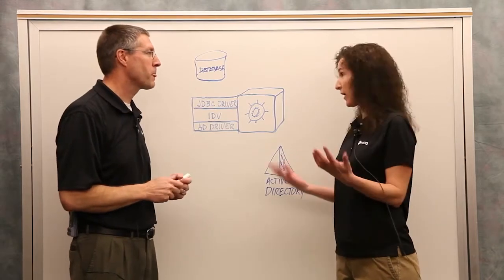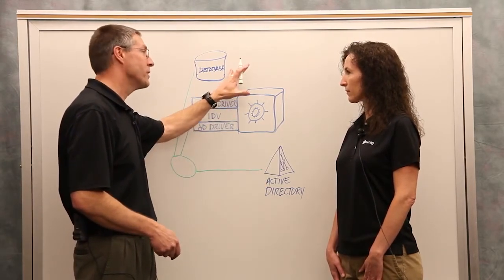NetIQ Validator - Simplifying NetIQ Identity Manager Driver Development - Chalk Talk